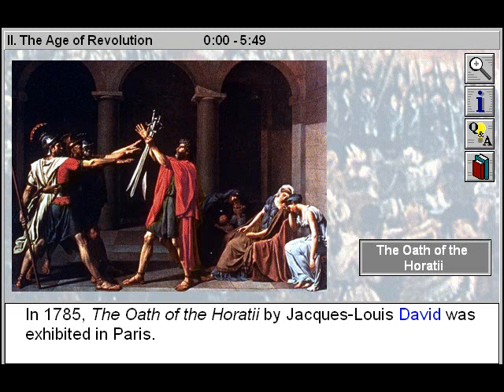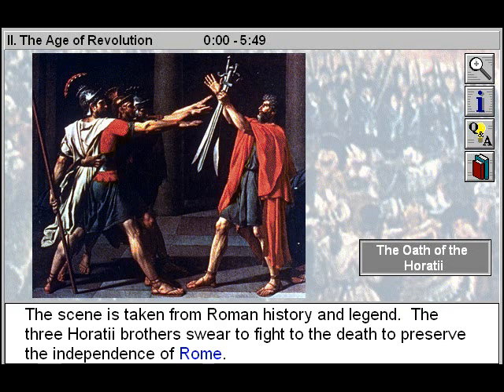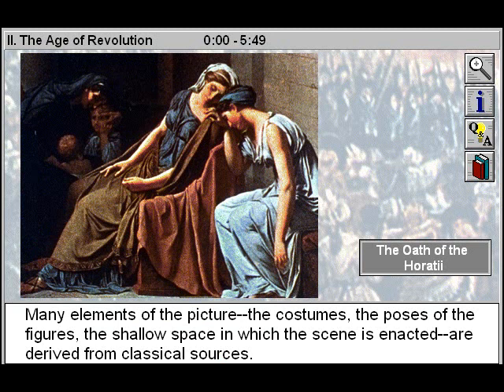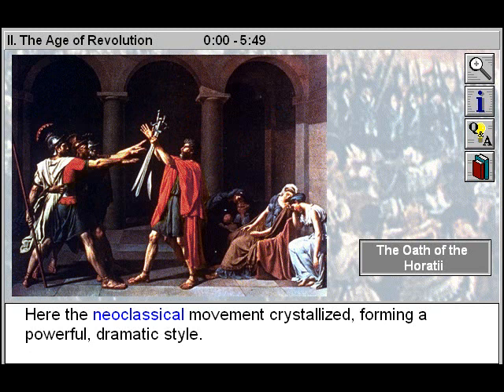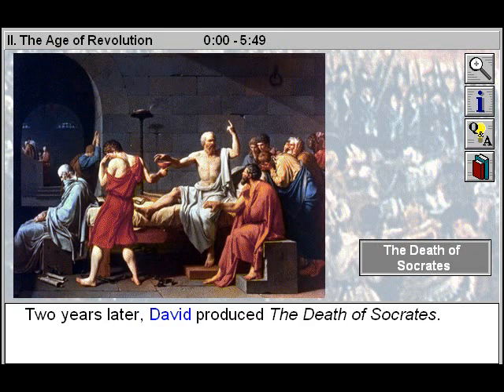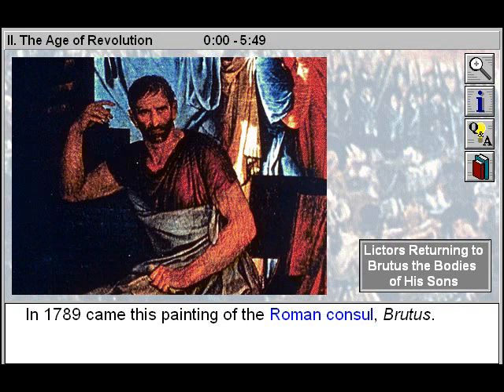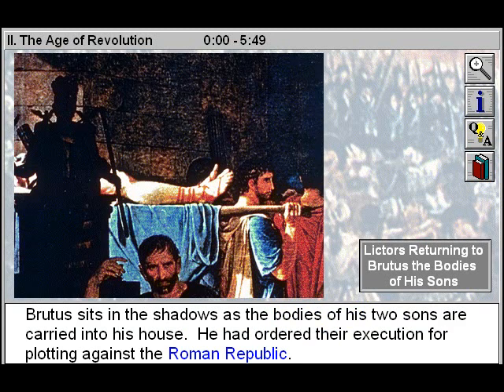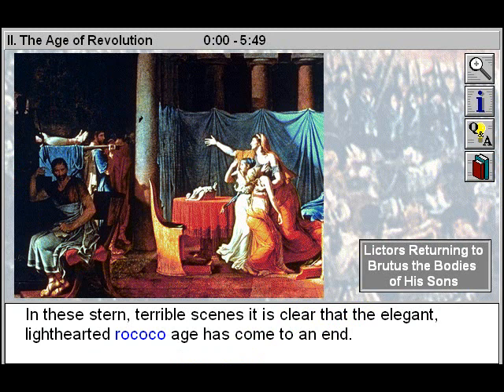The Age of Revolution (Art & Music in The 18th Century Part 2)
- The Age of Revolution is Part 2 of Art & Music in The 18th Century - an Art & Music title

Use this two part video to learn, study and gain insight to the Age of Enlightenment and the Age of Revolution, a turning point encompassing the years of the French Revolution and Napoleonic Empire. Witness the brilliance of Viennese classical composers, the development of the symphony and string quartet, and the grandeur of the Rococo and neoclassical artistic styles. See artistic masterpieces by Boucher, David, Fragonard, Goya, and Houdon. Listen to excerpts from compositions by Bach, Beethoven, Gluck, Haydn, and Mozart.